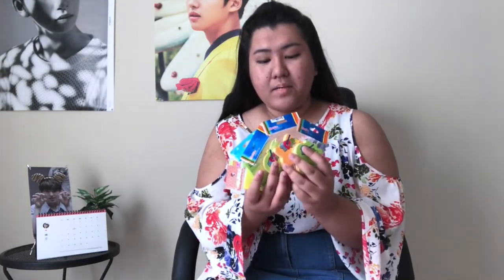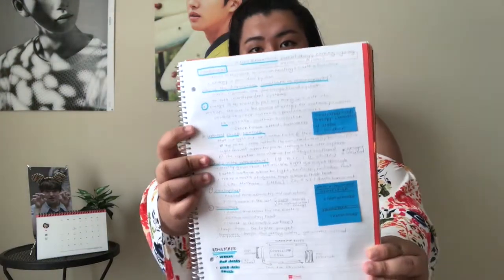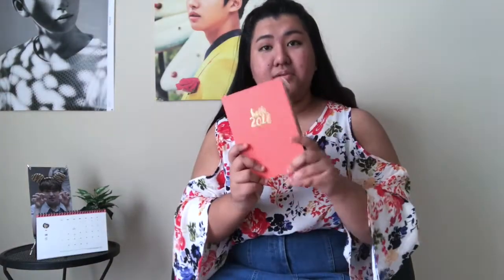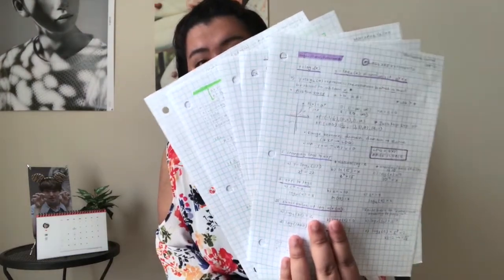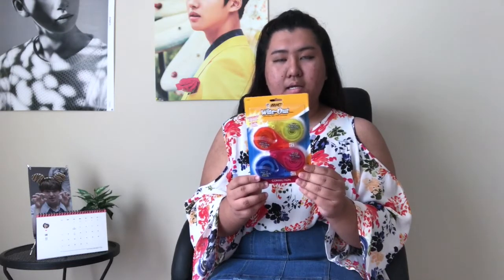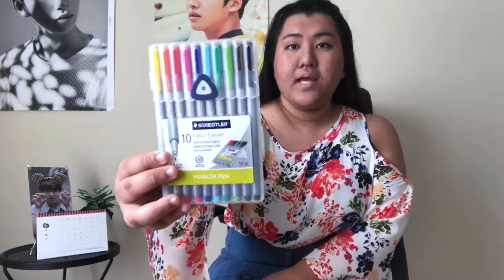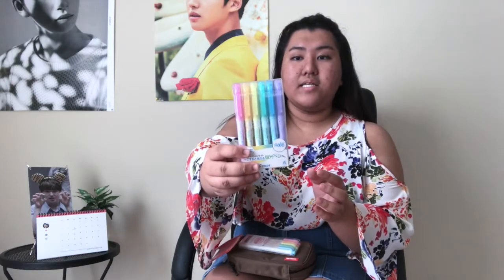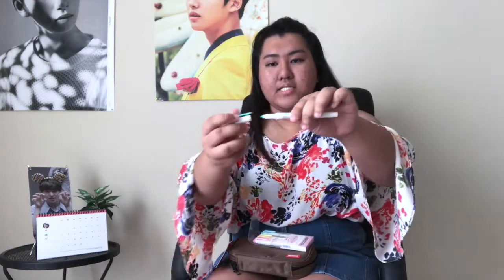back to school supplies (+ stationery) haul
hello everyone! i know school is around the corner and i am super excited to upload this video for you all! i wanted to collect all of my supplies before i posted this so it’s a little later than i wouldve hoped. regardless, i hope you all enjoy and i’ll try posting more back to school videos!